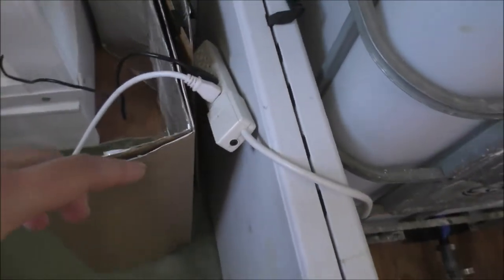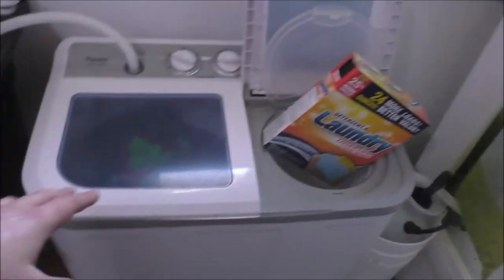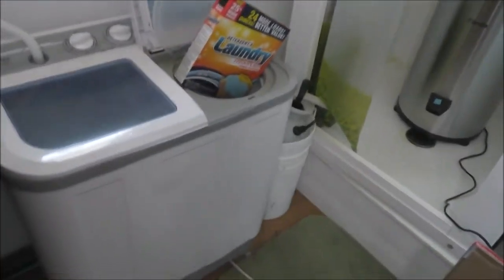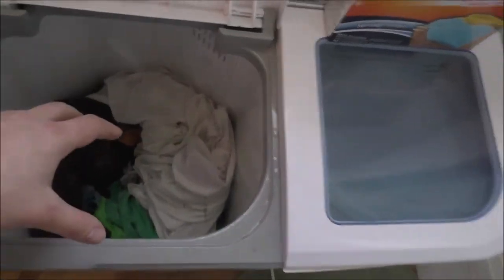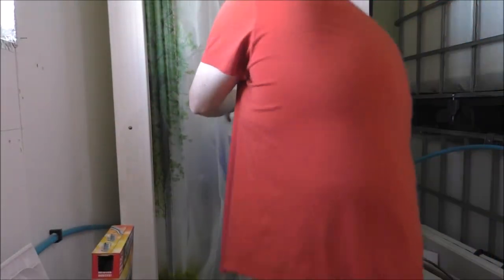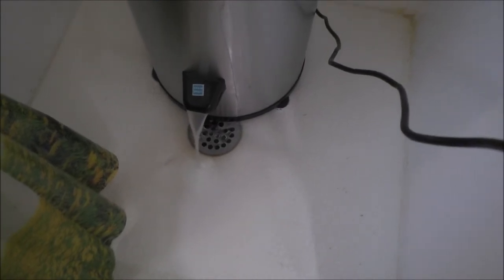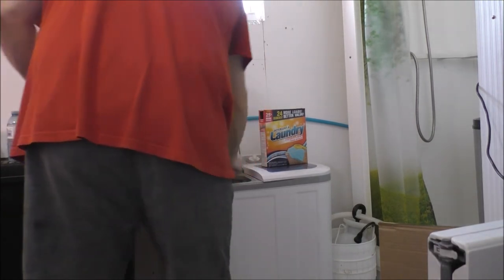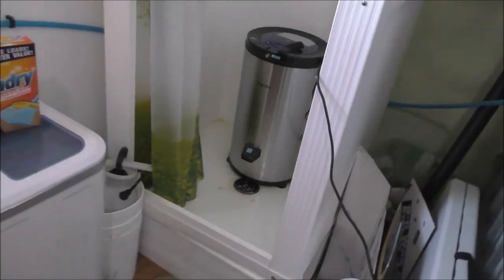Trying Panda Spin Dryer For First Time